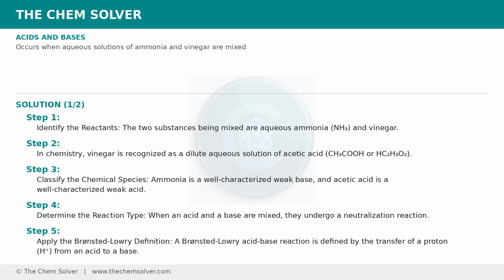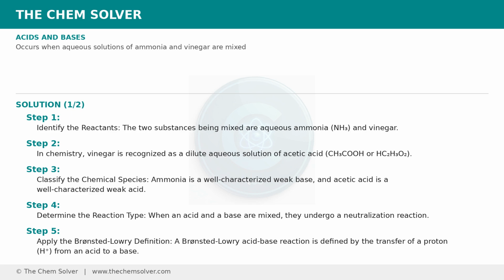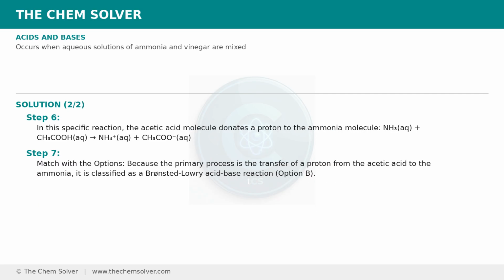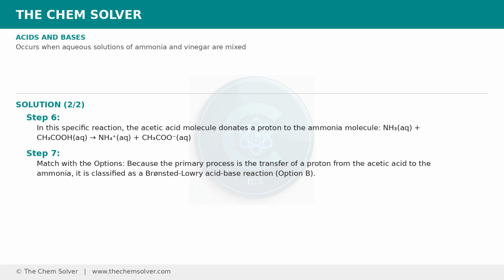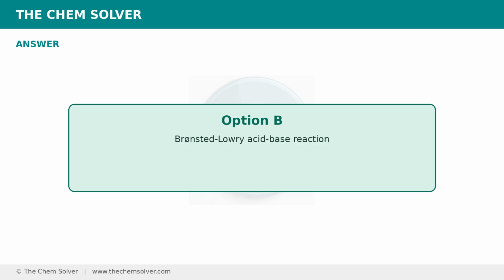AP Chemistry 2012 Q6 — Acids and Bases | Free Practice + Solution